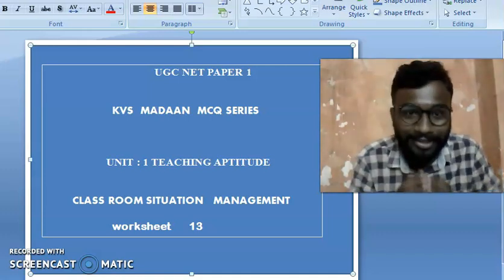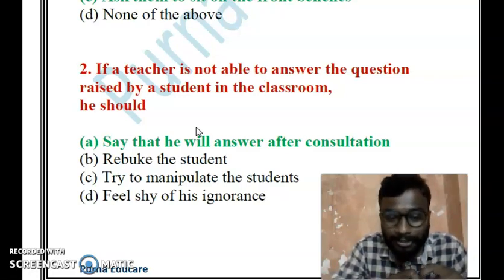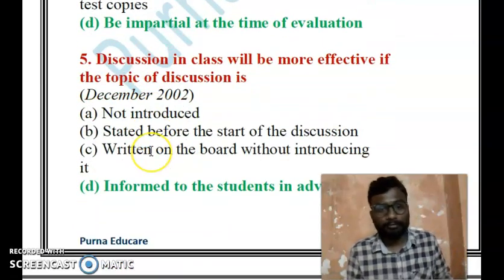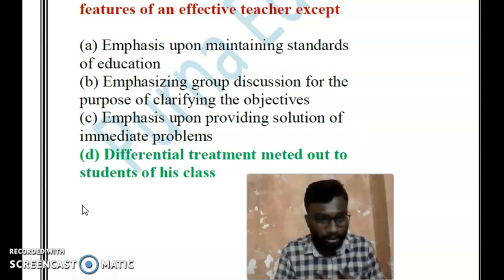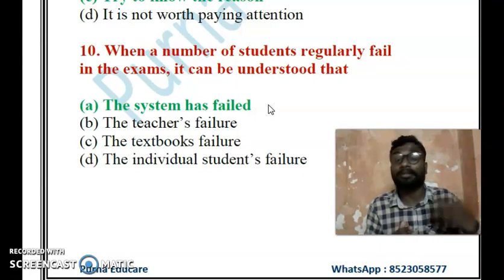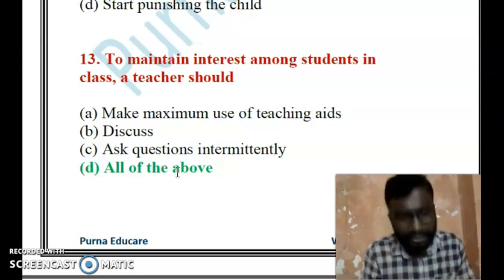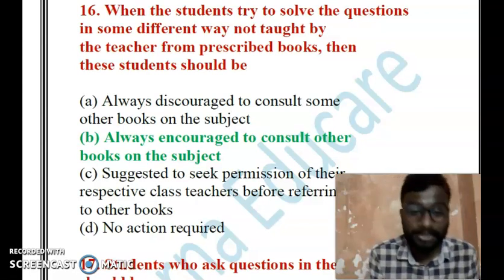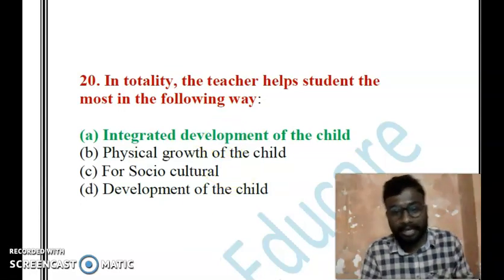UGC NET PAPER 1 KVS MADAAN MCQs worksheet 13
this video will give you idea on class room management